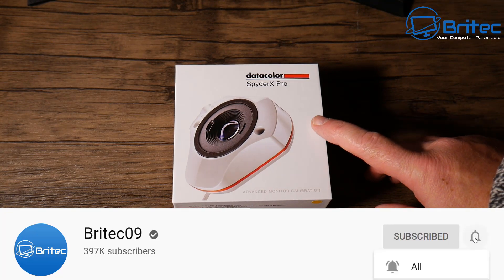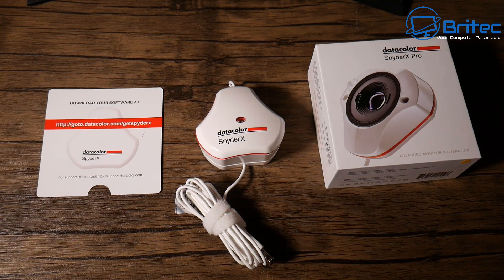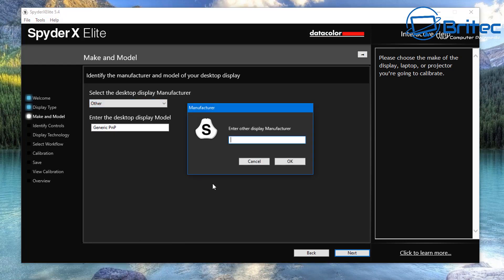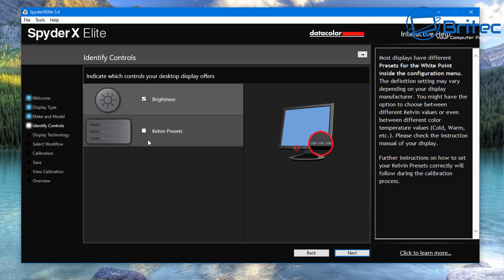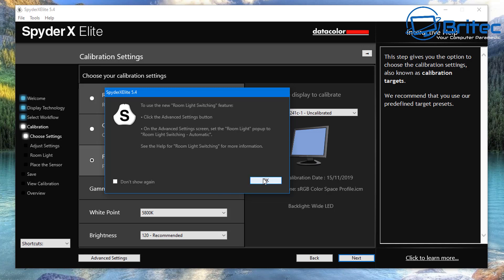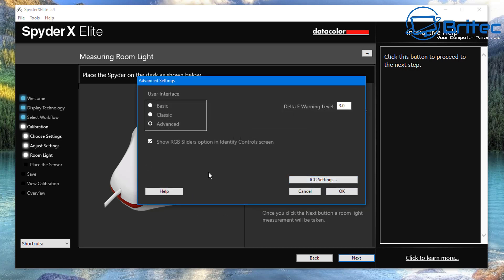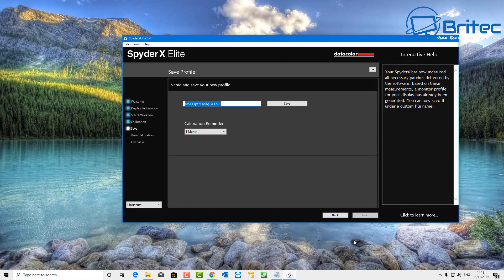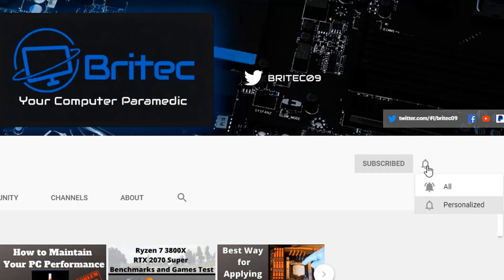How to Make Your Monitor Display Look Amazing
Want to get the best out of your monitor, I will show you how to calibrate your monitor and make the colors pop. The whites will be white and the blacks will be black. The brightness will be calibrated to the right brightness. Colors will not be over saturated and look amazing.

Datacolor SpyderX Pro – Monitor Calibration Designed for Serious Photographers and Designers SXP100